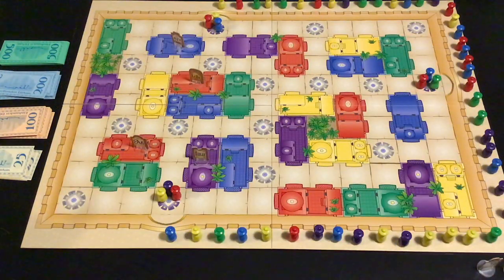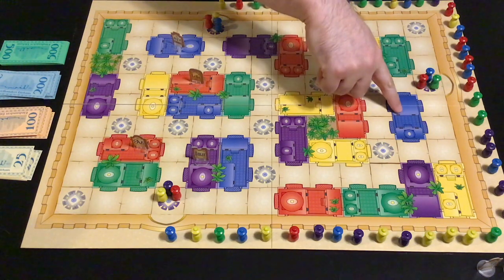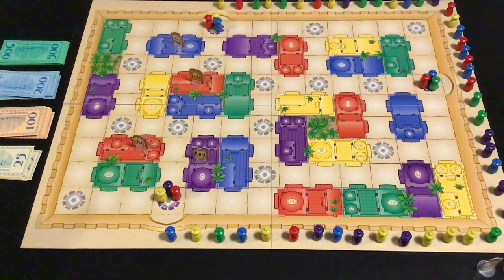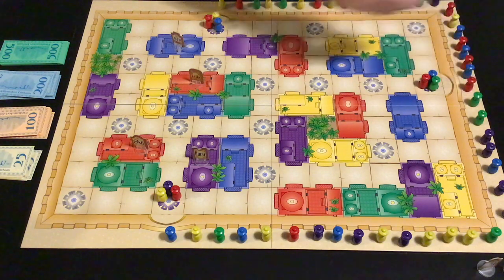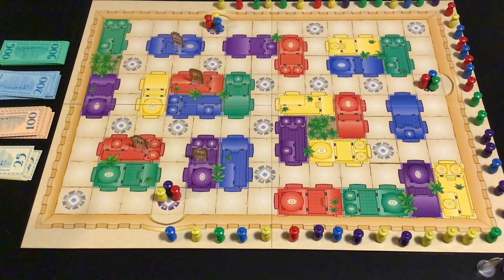MarraCash — How to Play 🎲 and Why It's a Gem 💎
This gem is a board game published 25 years ago this year! And never in English. MarraCash was published by Kosmos in 1996, and designed by one of the patron saints of this channel, Stefan Dorra. Players buy shops in auction and try to bring as many customers to them as possible — but you have to be flexible in how you make money. Auction a shop someone else buys? You get a cut. Bring customers into another player's shop? You get a cut. Don't just help yourself, look for opportunities to help other players... and make a fat commission while you're at it.

00:00 Intro ▶️
02:01 How to Play 🎲
14:13 Why It's a Gem 💎

Board Gems highlights board and card games that aren't talked about much any more — maybe they're a bit old (though not usually crazy old), or maybe they didn't make a big splash when they came out — but are still great games today, and deserve to not be forgotten!

Main videos on the 3rd, 13th and 23rd of the month. (Mnemonic: G-E-M has 3 letters.) In between there may be side videos on miscellaneous topics.